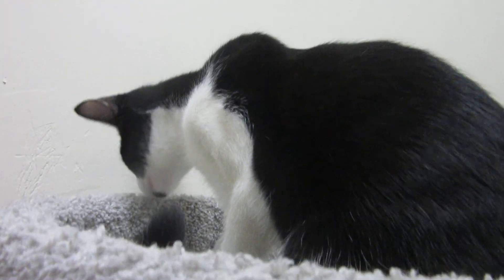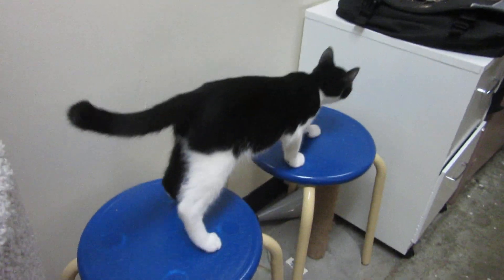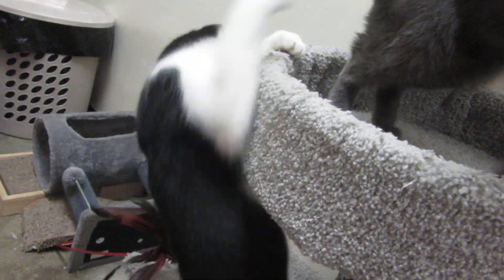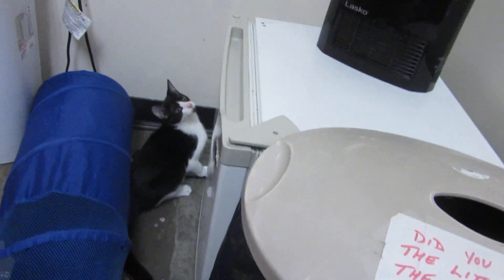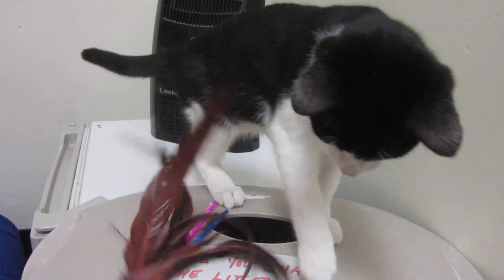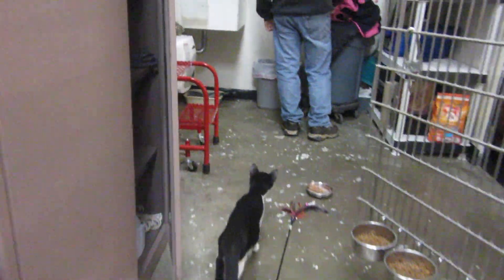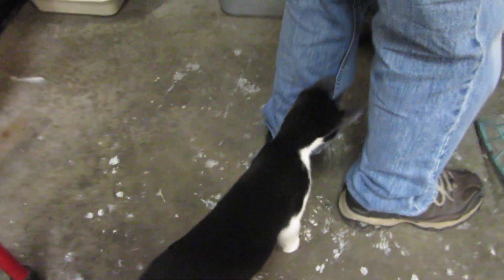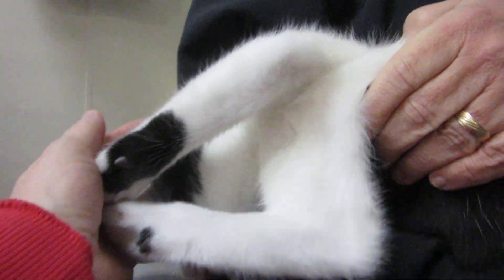Kitten Squirt's antics will have you in stitches adopt him at Noah's Kingdom Humane Society.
Four month old little Squirt's antics will have you in stitches!  He's so much fun.  We promise you will fall in love with playful, silly, loving and handsome little kitten named Squirt.
Cute 4 month old playful and outgoing "Squirt"is a character and tons of fun to hang out with Noah's Kingdom Humane Society.  He is as you can see an adorable black and white kitten.  He is very friendly and great with people and other cats and he plays fetch too. This cute kitten can be yours!
If you are interested in adopting we first ask that you please submit an Adoption Application which can be found on our
Noah's Kingdom Humane Society is an all VOLUNTEER, not for profit organization dedicated to animal rescue, adoption and ending animal overpopulation. The cats available for adoption are rescued from traditional shelters where they may have been euthanized. In addition, we also acquire cats and kittens from a variety of rescue situations.  We proudly are a NO-KILL animal shelter.